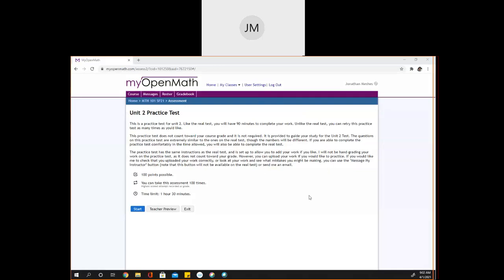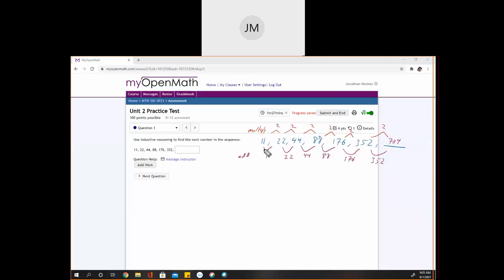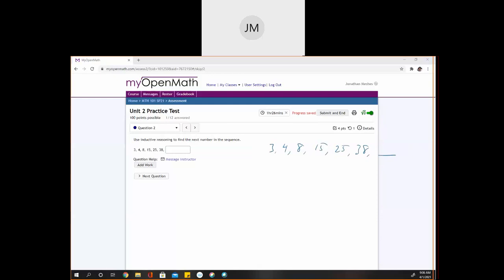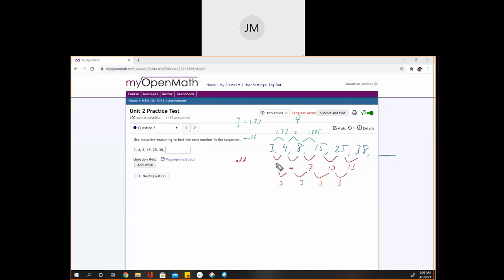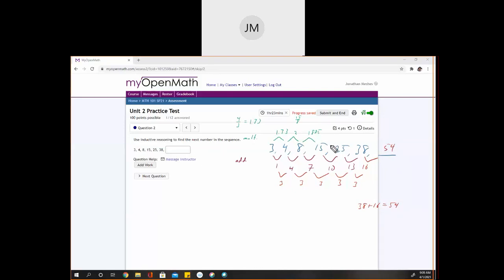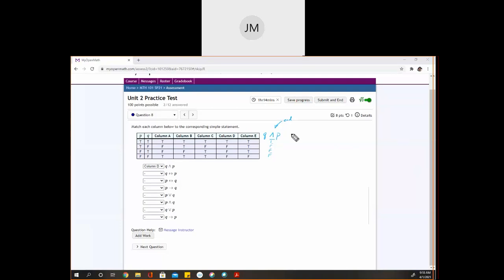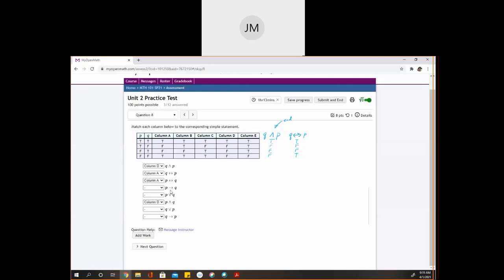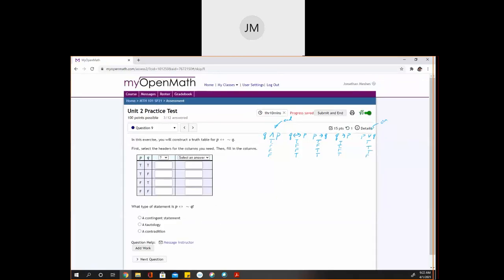Exam 2 Review